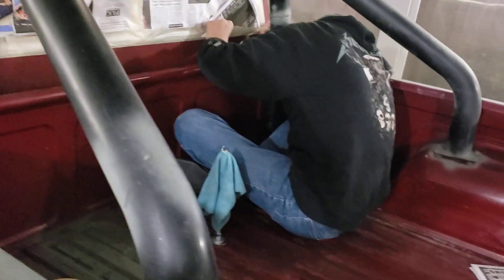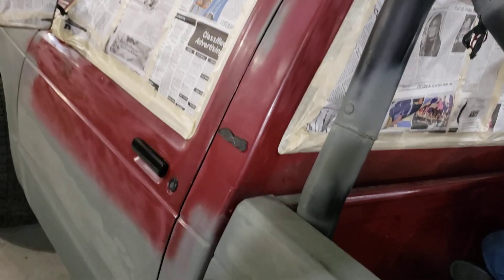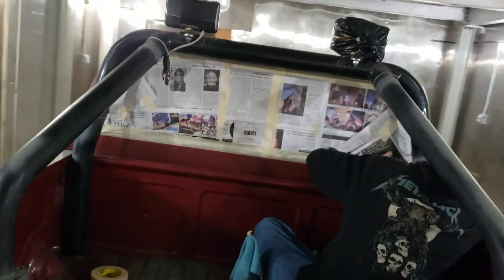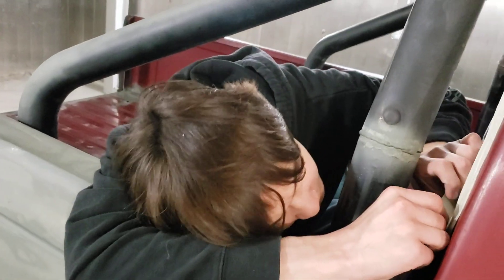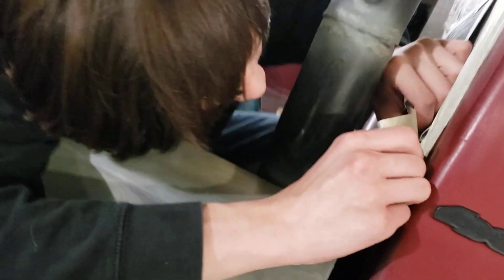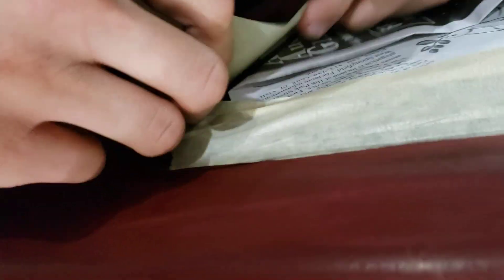How to mask off an S10 pickup "Down at an undisclosed location!!"